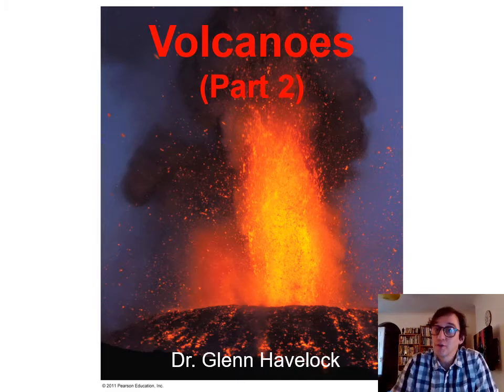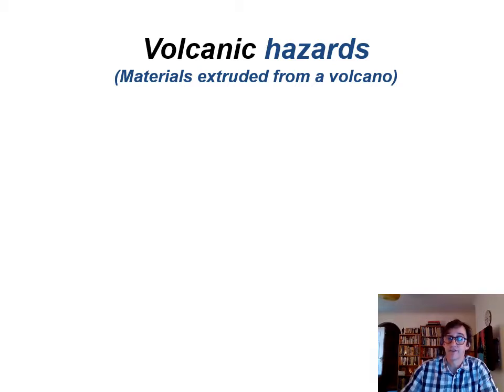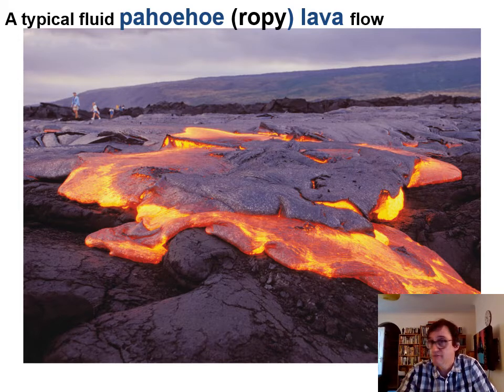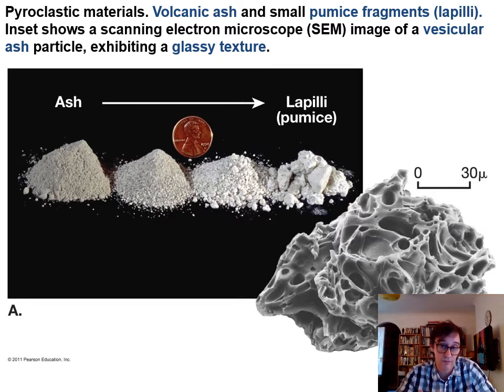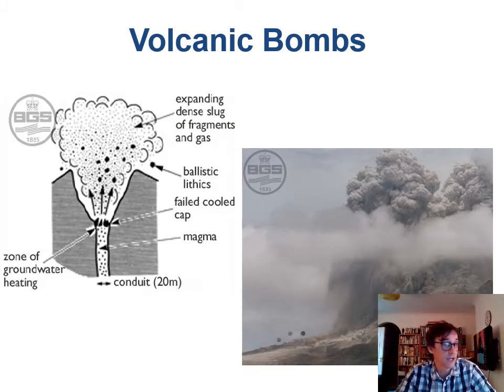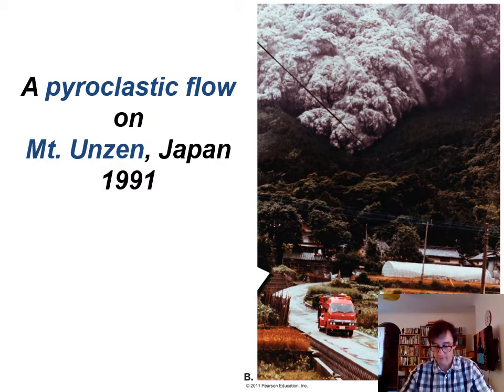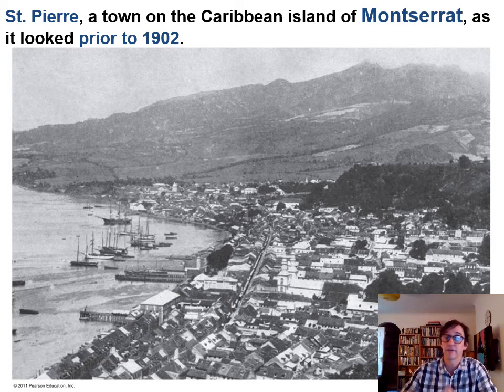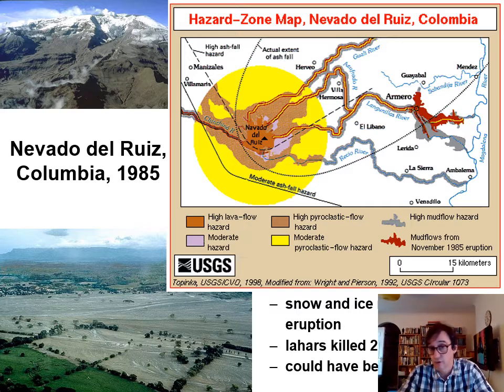Geollywood - Wk 5 Volcanoes 2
Course: Disasters, Geology vs Hollywood
Week 5 recorded lecture - Volcanoes, Part 2

Temple University, Fall 2021
Author: Dr Glenn Havelock